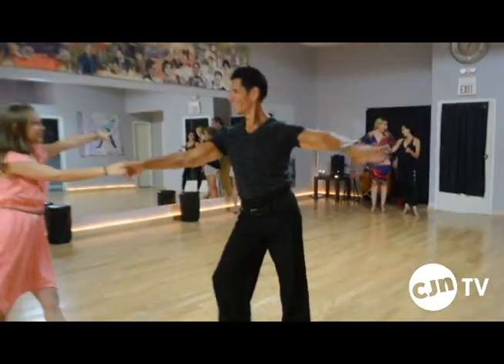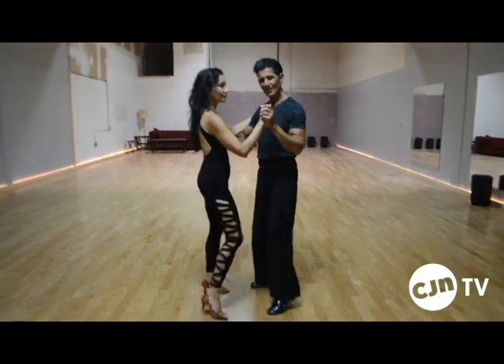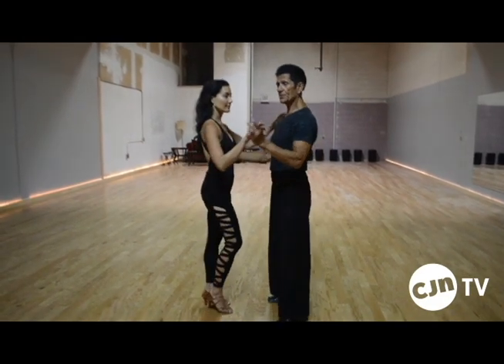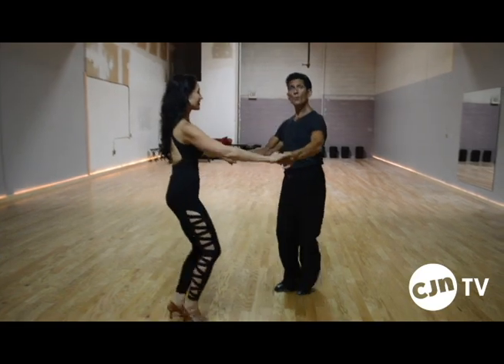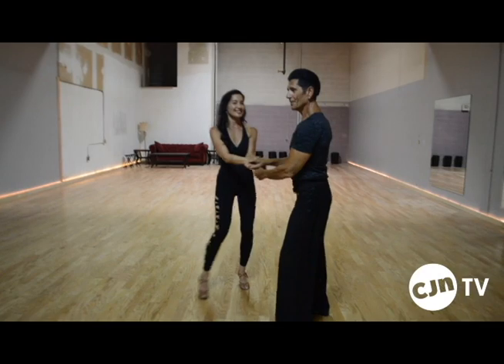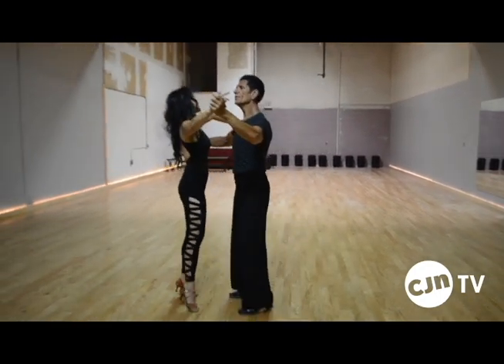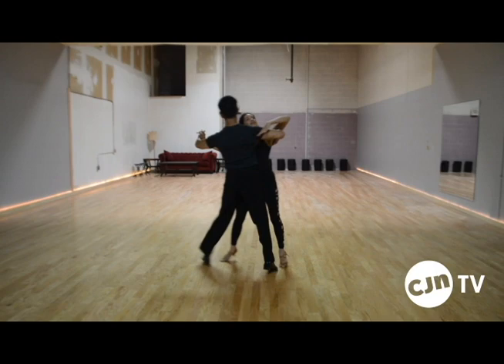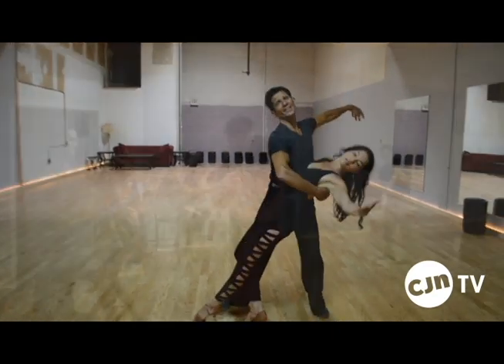Abraham "Avie"Klein demonstrates lessons